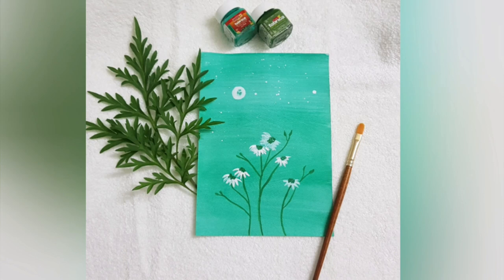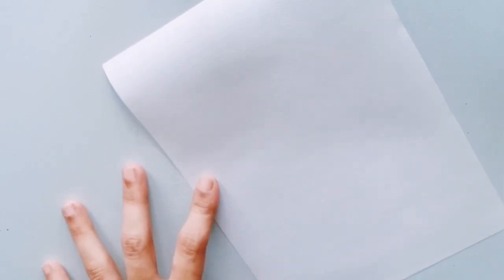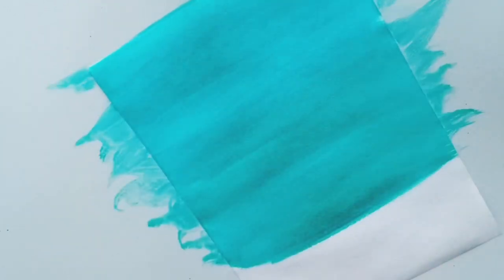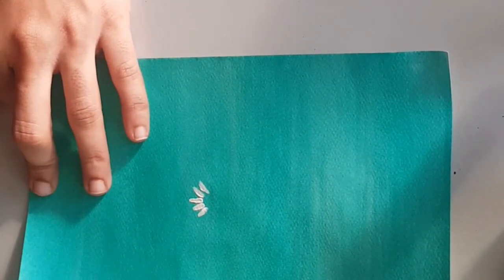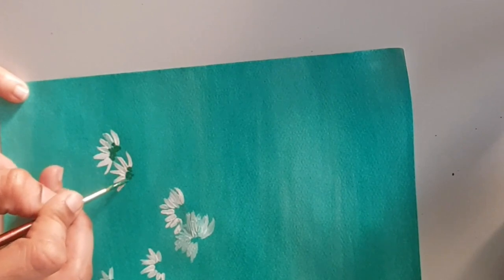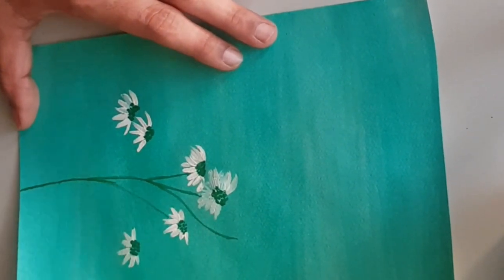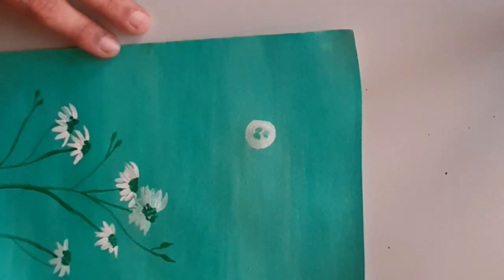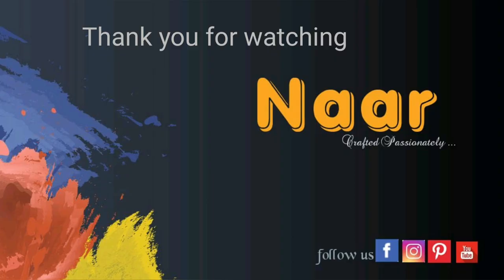how to paint beautiful daisy flowers | simple &beautiful flower painting | Acrylic painting tutorial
Easy watercolor effect in acrylic paint how to use acrylic color as watercolor, painting for beginners How to create watercolor effect with acrylic paint|how to paint easy and quick flower bunch

In this video i have explained about how watercolor effect can be achieved in acrylic paint as well . simple pastel background is created and shown.  next video i will show u about blending process.

Materials Required

Acrylic paint
watercolor paper
brush

Instagram.com/naarcrafts